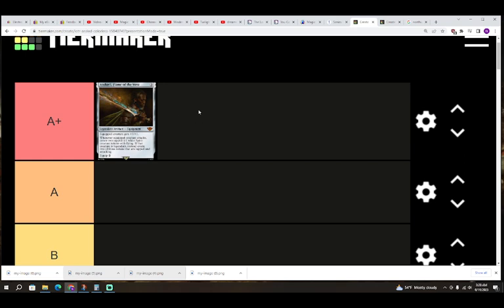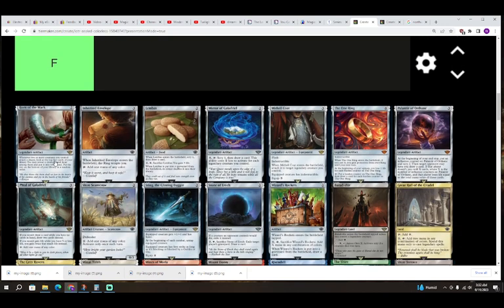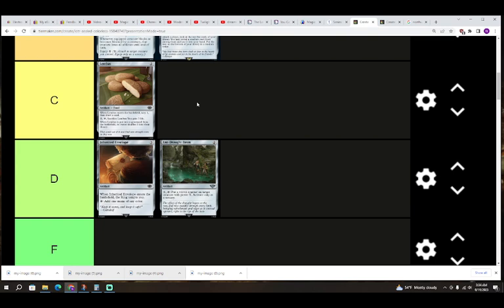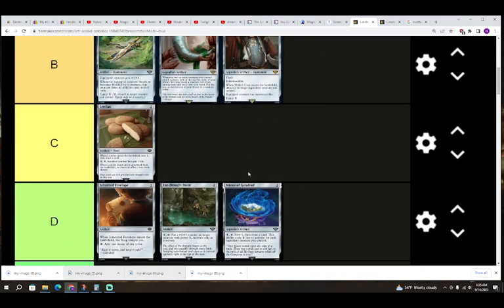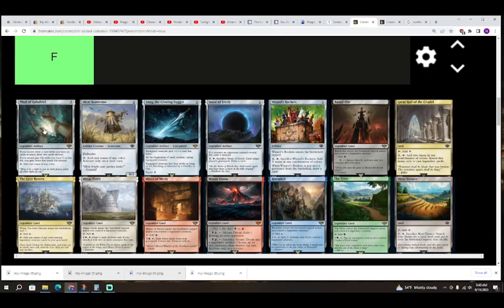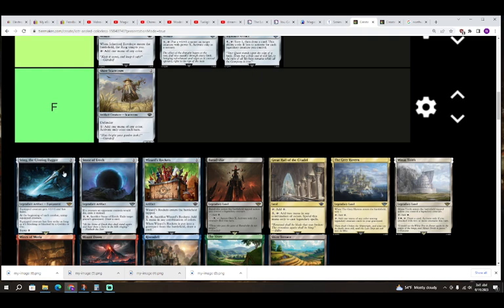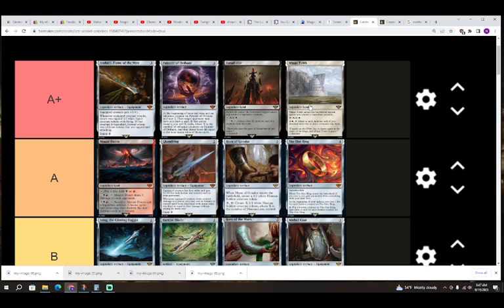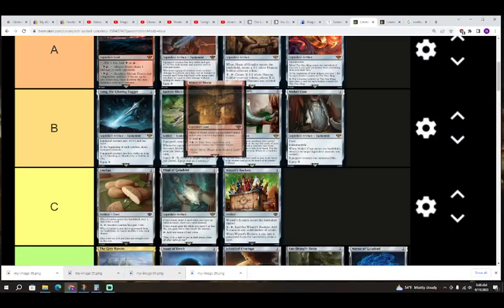LotR: Tales of Middle Earth MTG Sealed Tier List Colorless!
The LotR: Tales of Middle Earth Prerelease is this weekend! We will then be seeing a lot of LotR Sealed RCQs. With that in mind I have decided to make a series of tier lists for each of the colors in the set. This is Colorless's. I hope this set will give some of my viewers a head start on their LotR limited success. Good Luck!